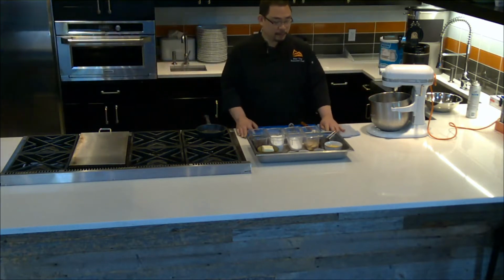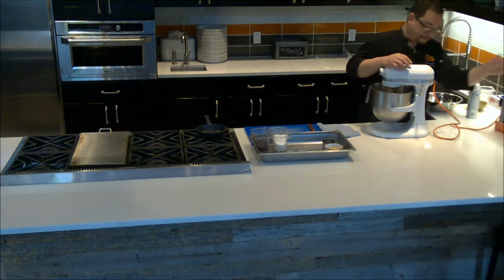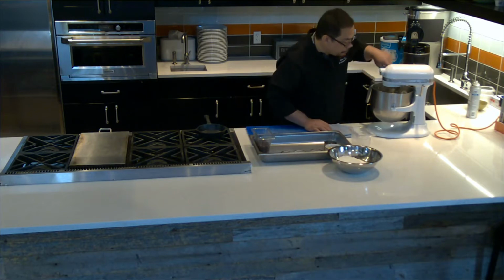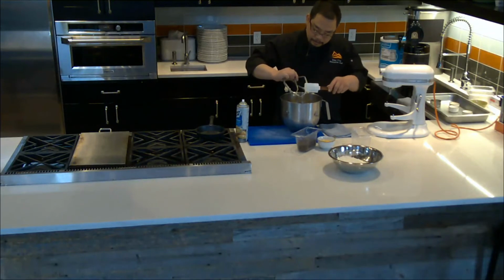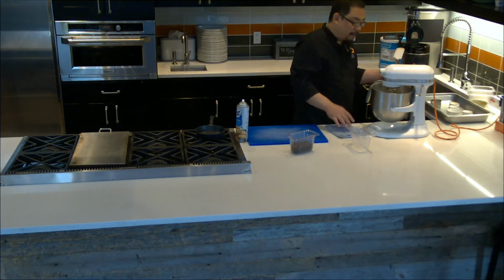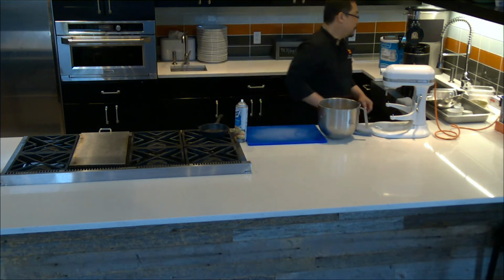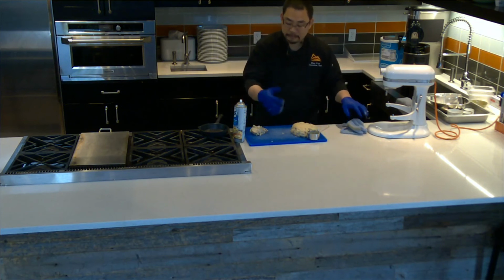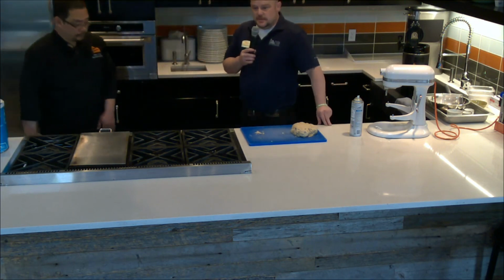Chef Dino Skillet Cookie 5.20.20